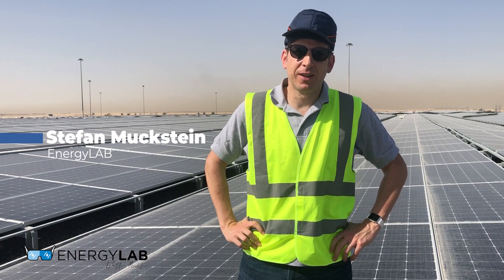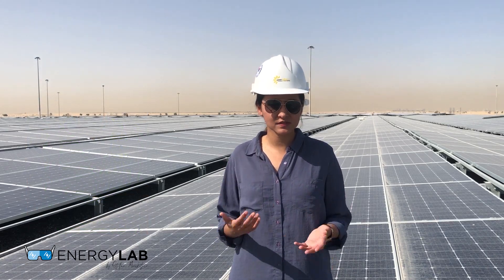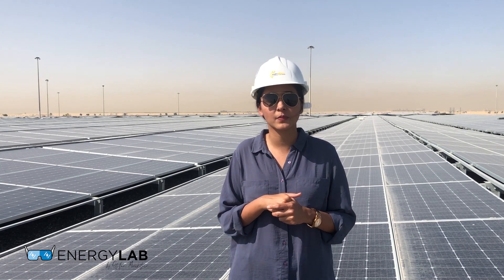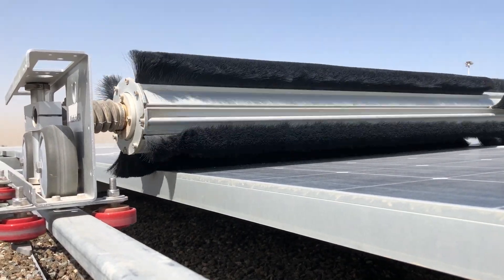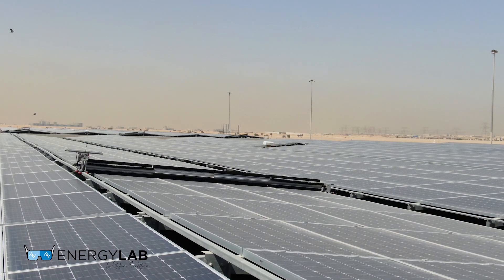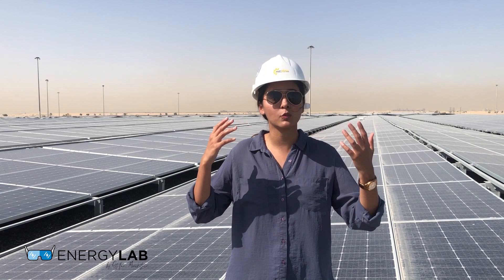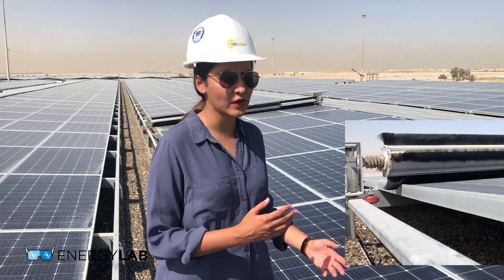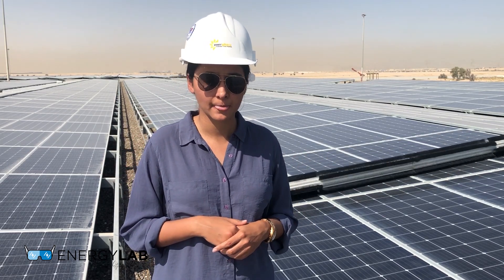Robots are taking over the cleaning of solar modules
Robotic cleaning of industrial and commercial roof-tops.